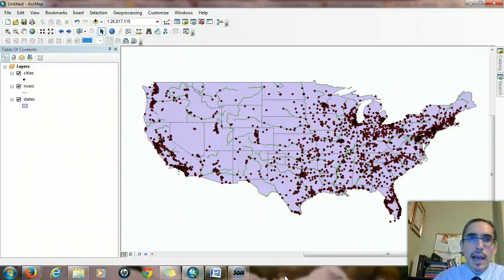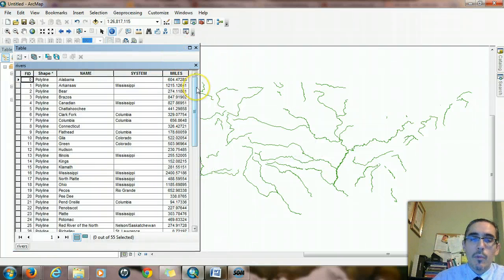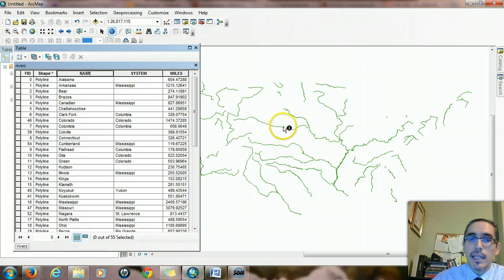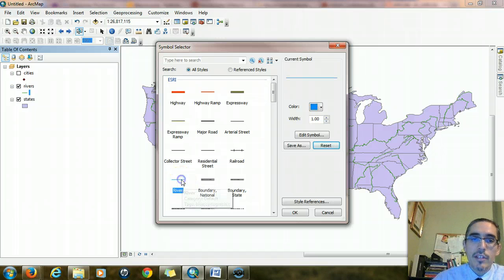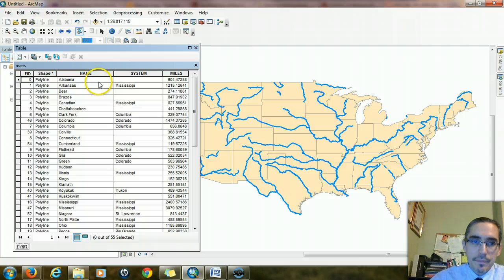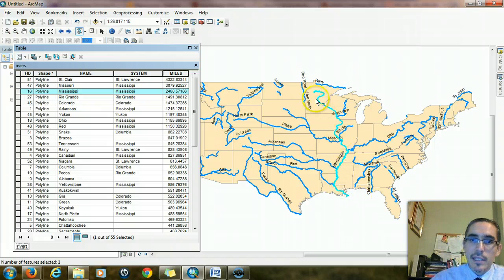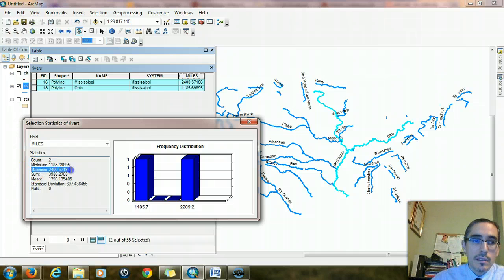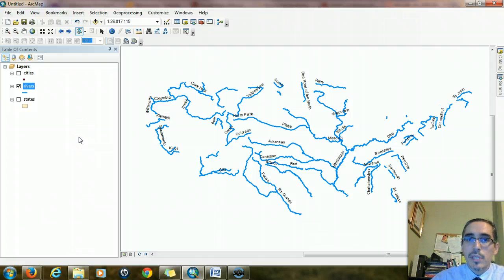Intro to ArcGIS 2 - Attributes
Looking at layer symbology, relationship between features and records, labeling, and working with the attribute table.
Interested in learning more from me? Salem State University offers a Bachelor of Science in Cartography and GIS. We also offer a graduate Certificate and a Master of Science in Geo-Information Science.